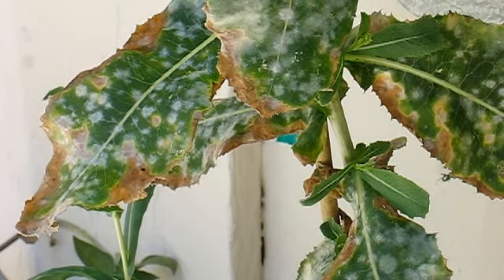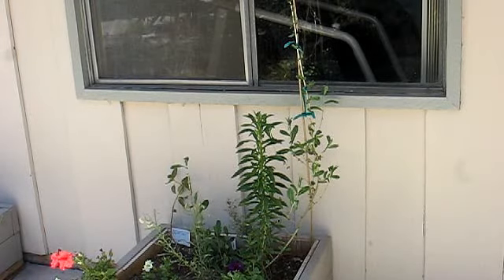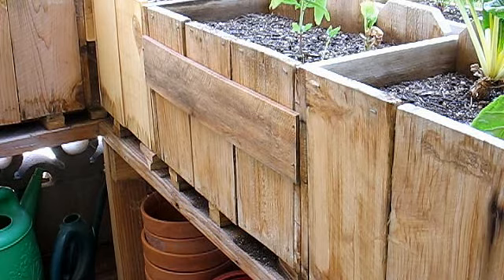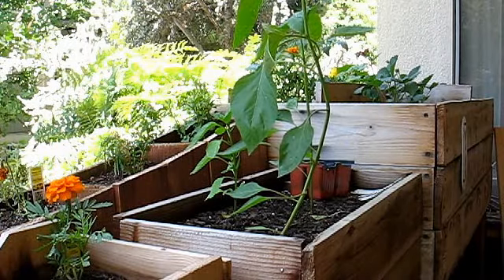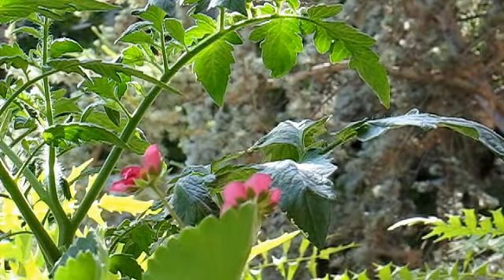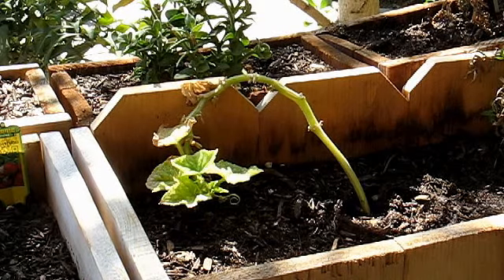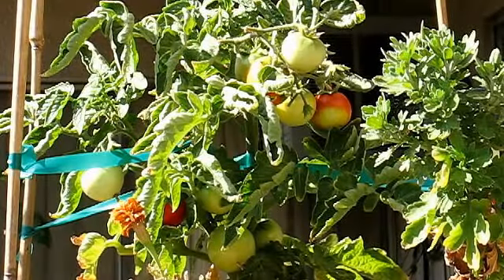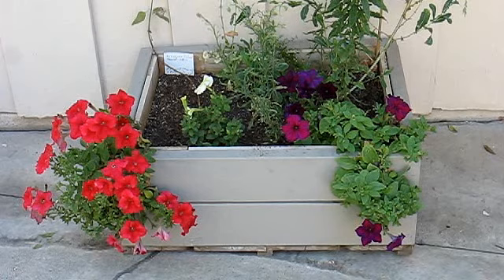Season 4 - Ep24 - Better Watering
Besides a few new fruits and evidence that more are on the way,  the major victory this week was a new watering program that seems to be making things a lot healthier in general.